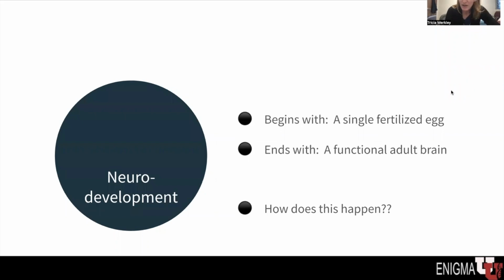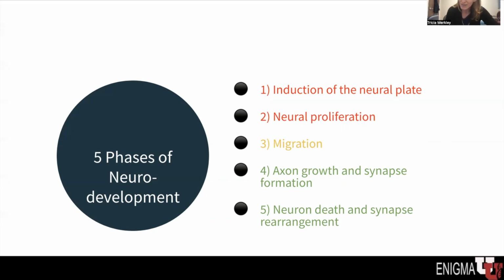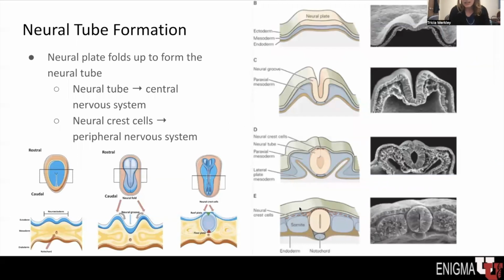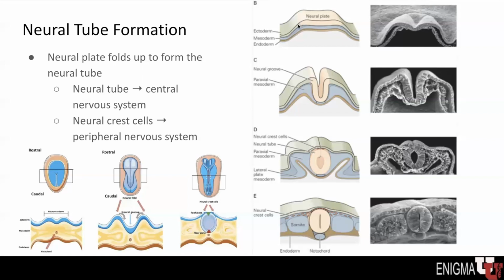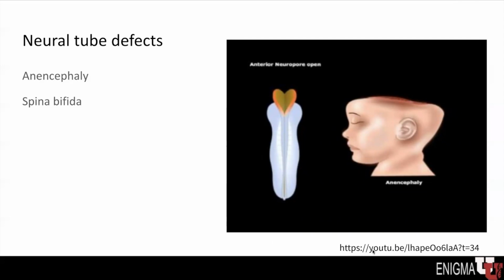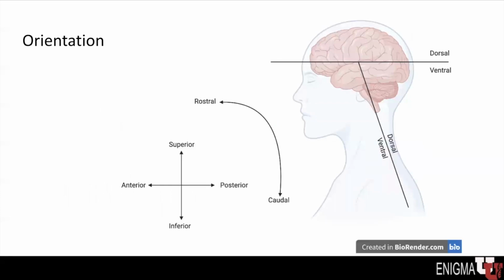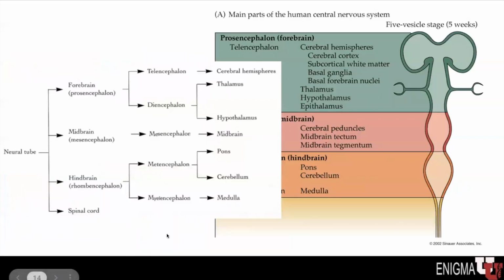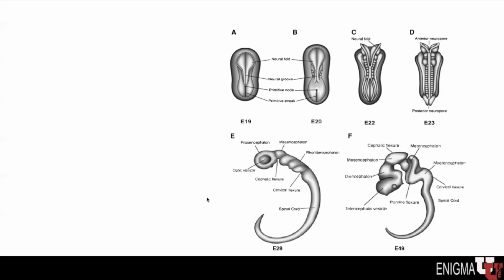4 1 1 ENIGMAU Neurodevelopment1